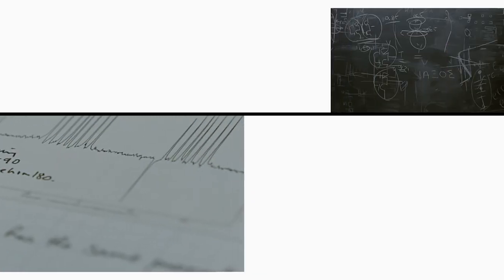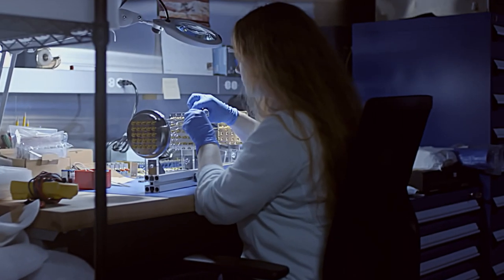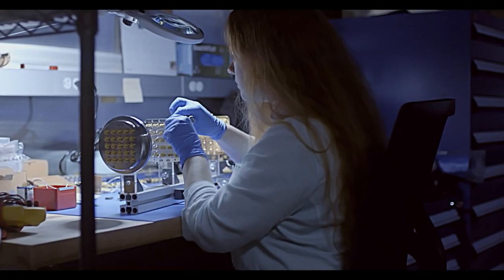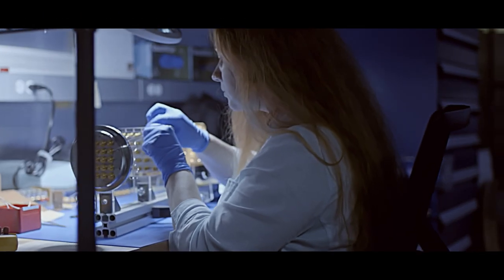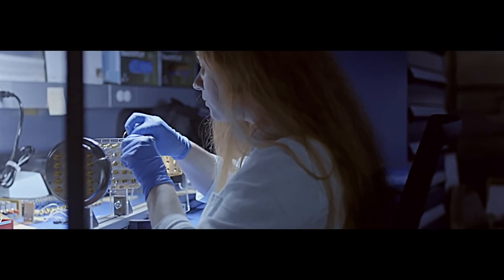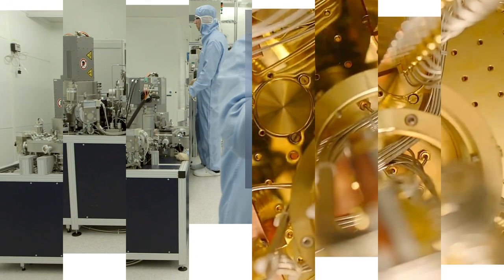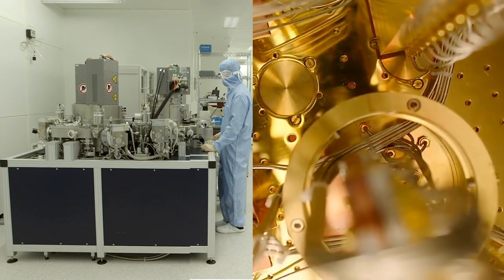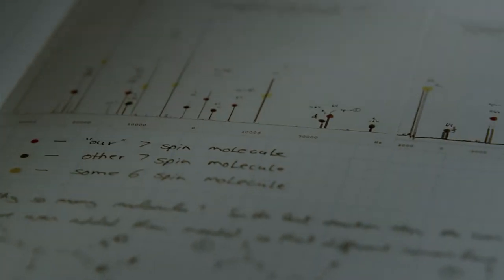IBM Research — Inventing What's Next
IBM researchers are inventing what’s next in science and technology. Our goal is to catalyze and drive the advancements that shape our world.